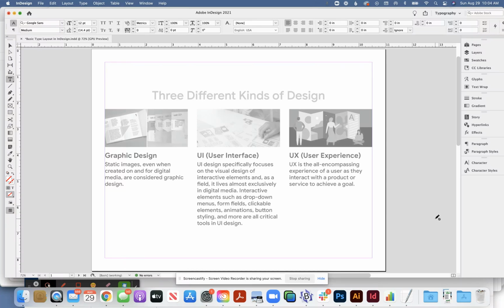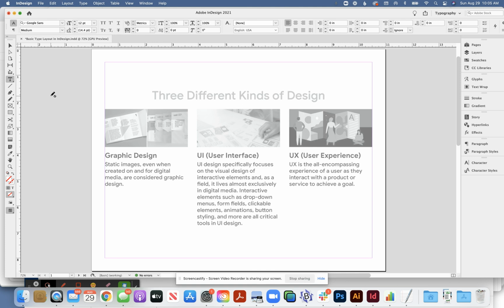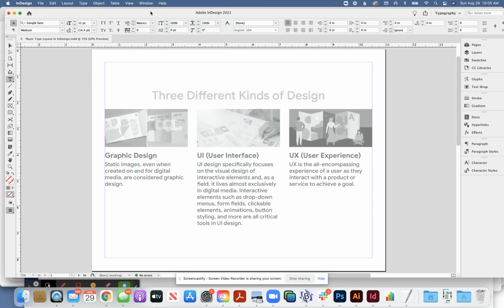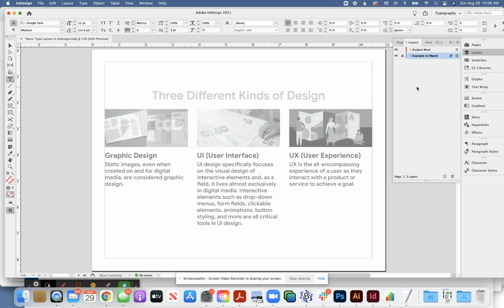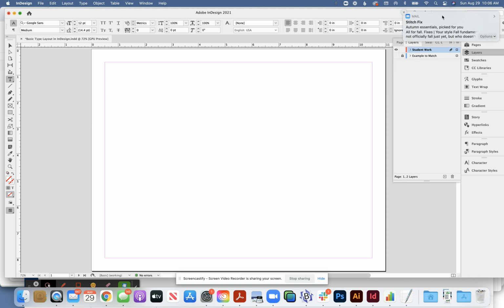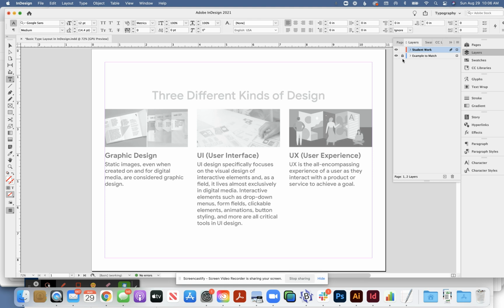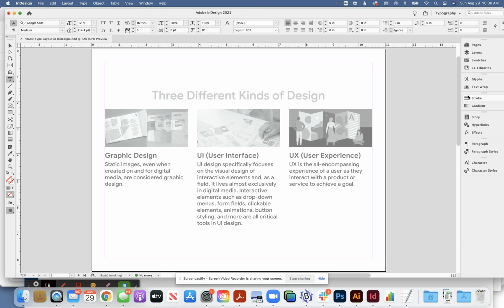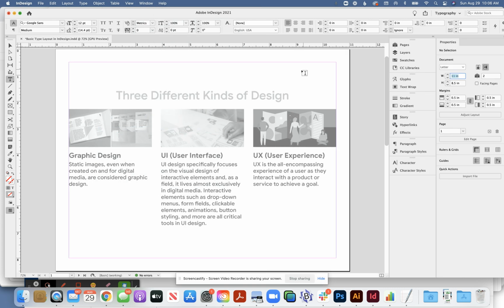Step 1 Basic InDesign Text and Layout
Working with Text and Images in InDesign. This 4 step tutorial covers the basics in using type and formating it as well as placing images in a layout.